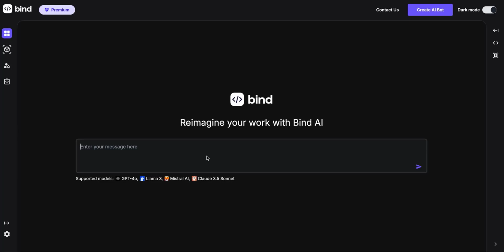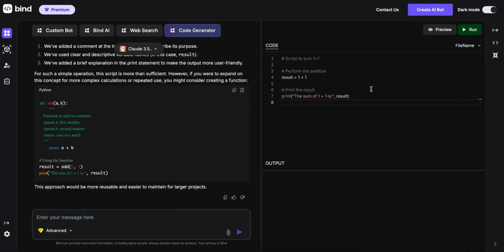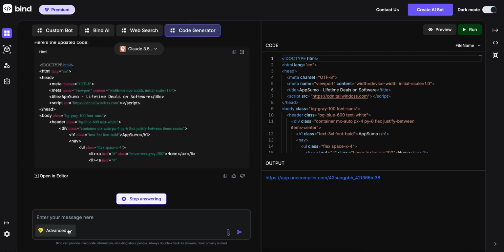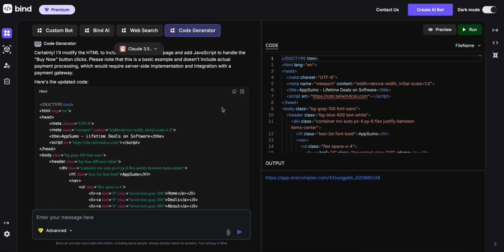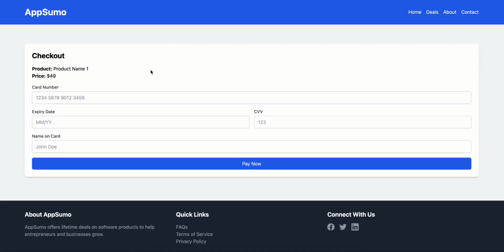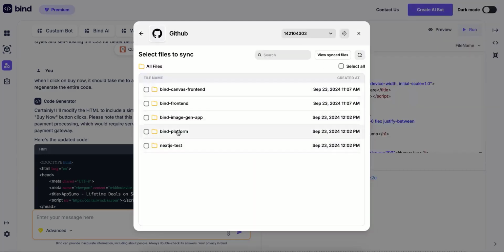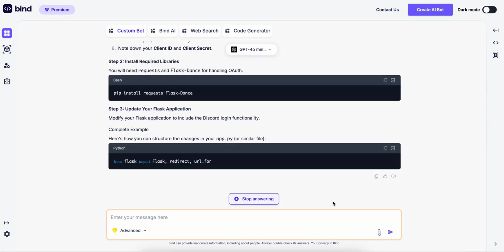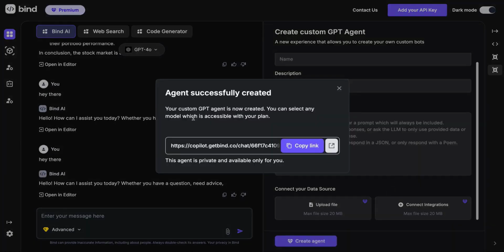Bind AI Lifetime Deal I Complex code written by top AI models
TL;DR

In this Bind AI review, we will talk about what is Bind AI software, how it works, Bind AI lifetime deal, how to use Bind AI, Bind AI tutorial, Bind AI demo, Bind AI pricing & plans and some of the features that are available.